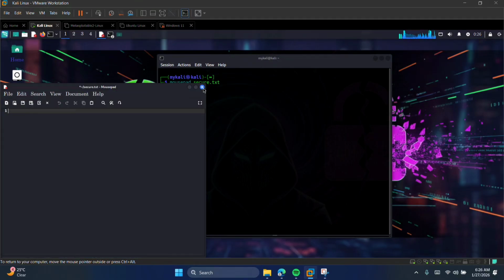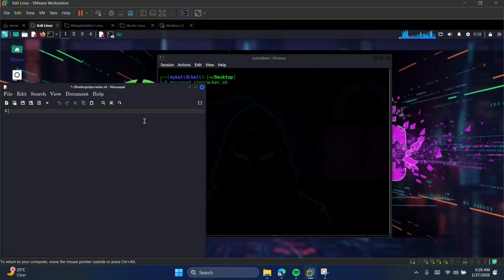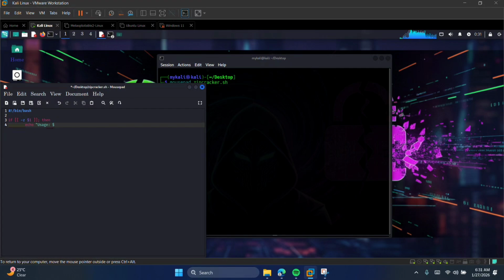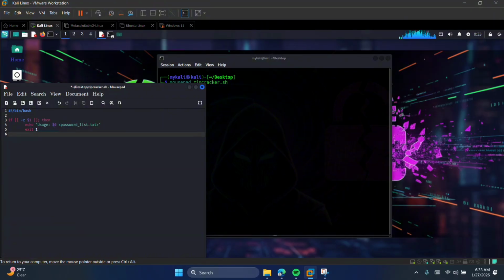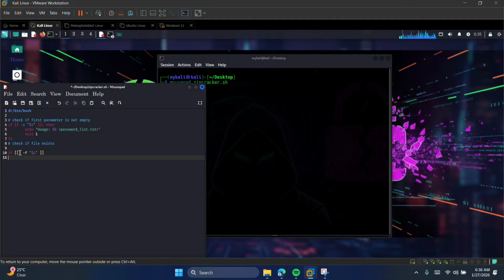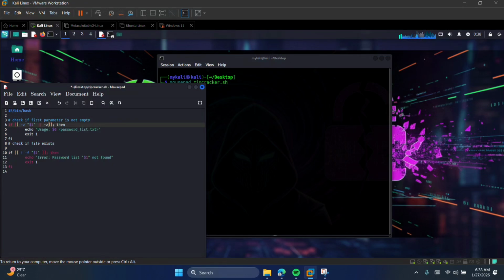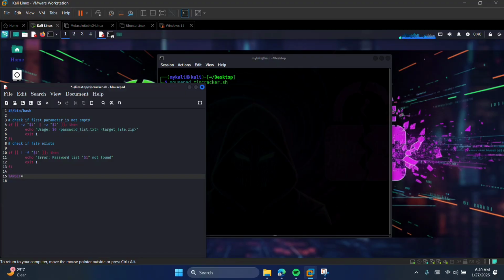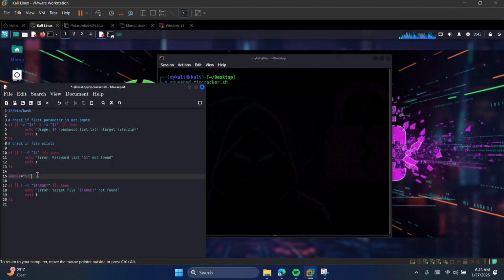​Bash Scripting Tutorial: Create a Zip File Brute-Forcer Part One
​In this video, we are diving into Bash scripting to build a custom Zip Password Cracker from scratch! 🖥️🔓
​Whether you are studying for your OSCP, interested in ethical hacking, or just want to improve your Linux scripting skills, this project is a great way to understand how brute-force attacks work and how to automate tasks using the terminal.

​We will cover:
✅ How to use unzip and error handling in Bash
✅ Creating loops to iterate through a wordlist
✅ Writing a script that identifies the correct password automatically
✅ Best practices for scripting tools in Kali Linux

The scripts and techniques demonstrated are intended to help you learn about cybersecurity, Bash scripting, and recovering your own lost passwords. Do not use these tools on files or systems you do not have permission to access.